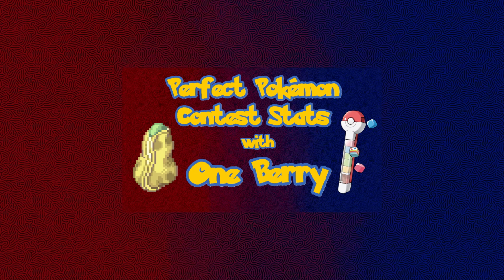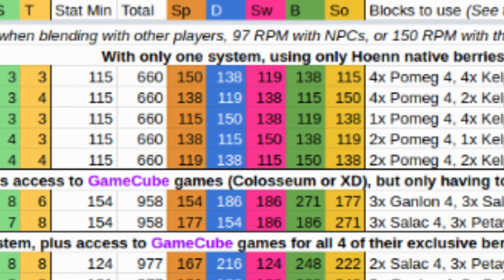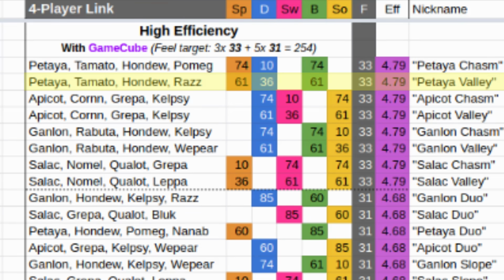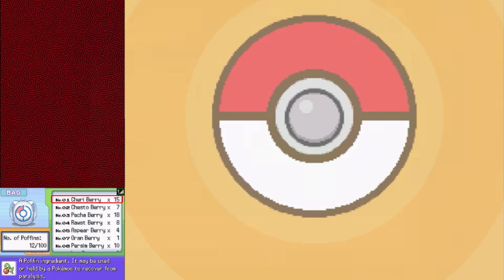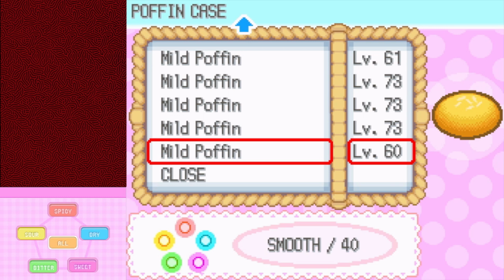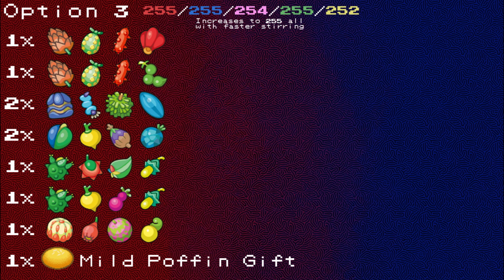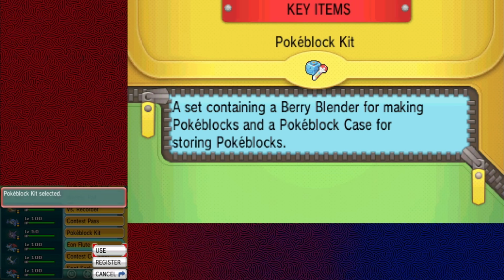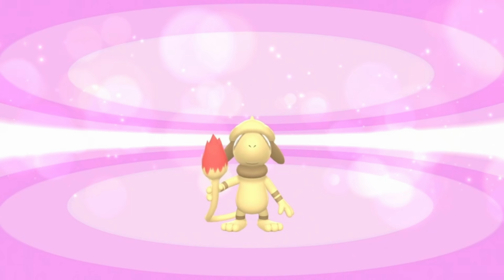Training the Perfect Contest Pokémon in Every Generation - Perfect Pokémon Contest Stat Guide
This is going to be a berry big ordeal.

Thanks to Flexispot for sponsoring this video, enjoy up to 50% OFF for one more day on July 17th and use the code "FLEXISPOT" to get an additional 5% off storewide!

Pokémon Ribbons Discord (You can find the featured spreadsheets in the contest-stars channel!)

Credits swords, thumbnail and backgrounds by Chotakana! You can buy Toast stickers from her Etsy here!

00:00 Intro
04:07 Flexispot (Sponsored)
05:24 Generation 3
07:57 Generation 4
15:15 Generation 6
16:30 Generation 8